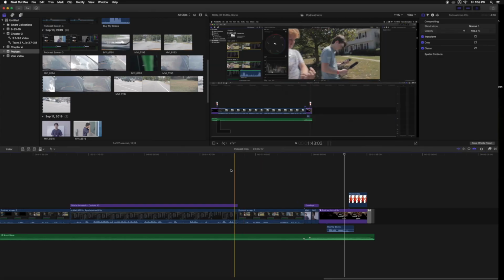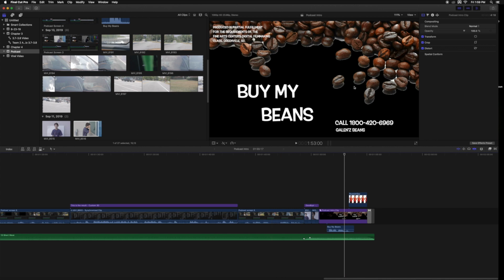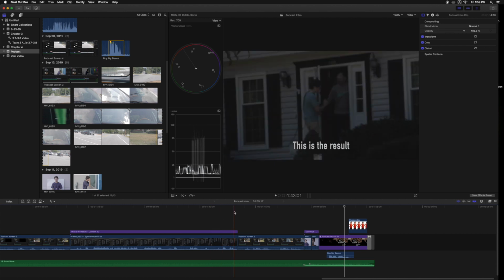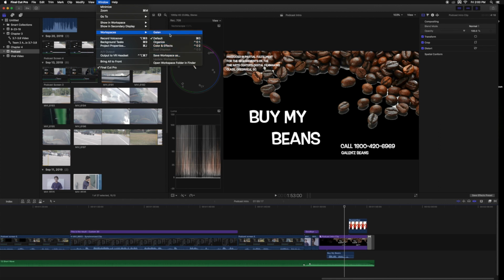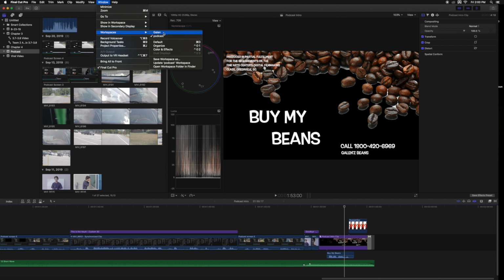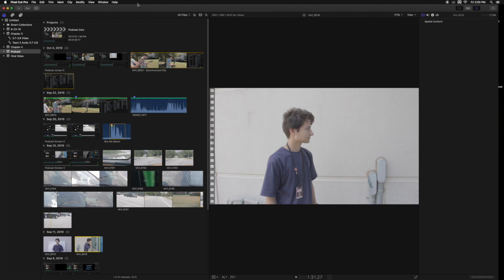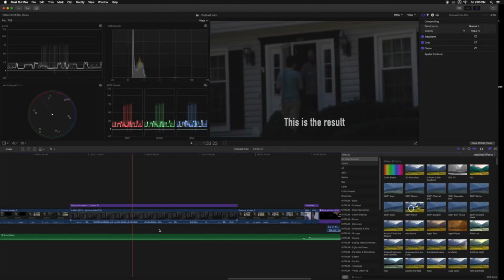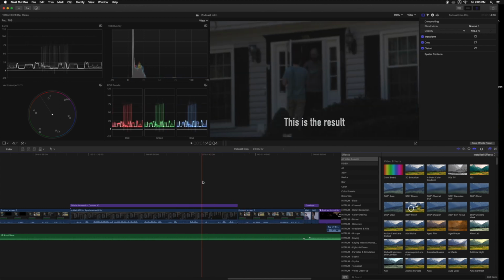Final Cut Layout with Galen